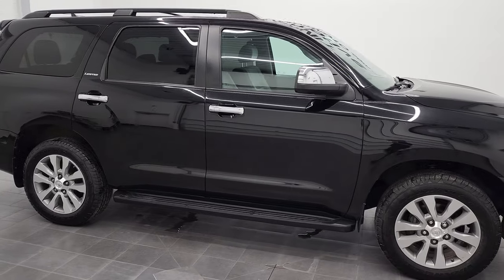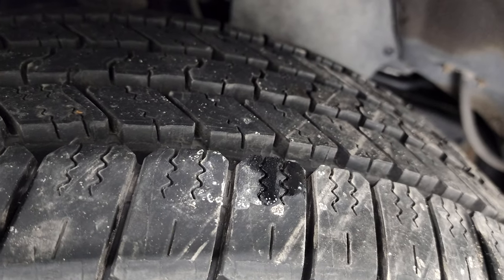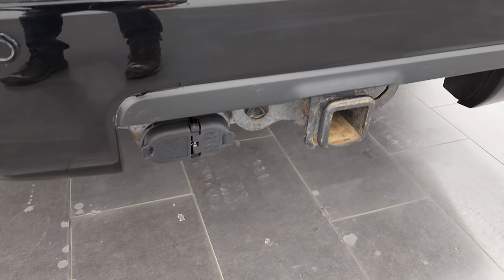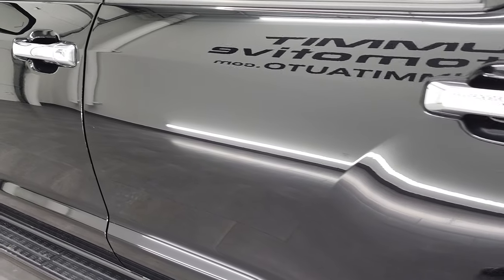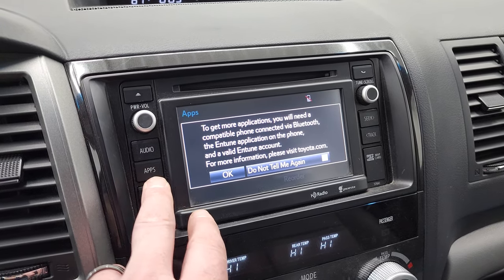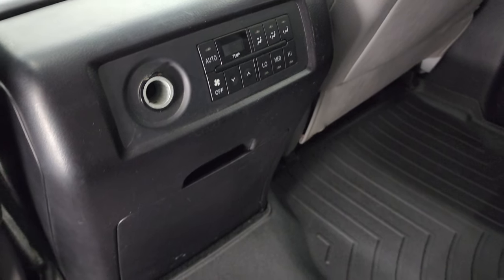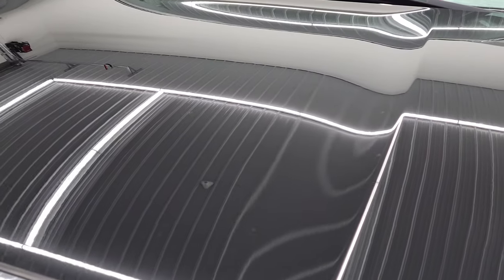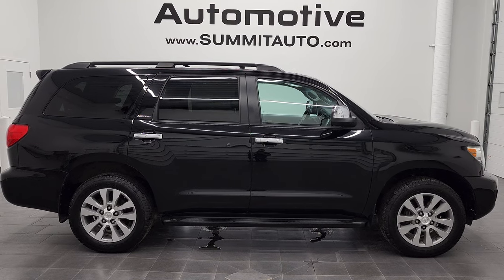4K 2014 TOYOTA SEQUOIA LIMITED 8 PASSENGER WALKAROUND OVERVIEW REVIEW 12576Z SOLD!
This 2014 TOYOTA SEQUOIA LIMITED 8 PASSENGER IN BLACK CLEARCOAT FOR SALE IN FOND DU LAC OSHKOSH WISCONSIN 54935 is the vehicle we did walk around review of today.

Thank you for checking out this video of this 2014 TOYOTA SEQUOIA LIMITED 8 PASSENGER IN BLACK CLEARCOAT FOR SALE IN FOND DU LAC OSHKOSH WISCONSIN 54935

STOCK: 12576Z
PRICE: $33,995
MILES: 70,647
MAKE: TOYOTA
MODEL: SEQUOIA
VIN: 5TDJY5G12ES109170
LOCATION: FOND DU LAC OSHKOSH WISCONSIN, 54937 TRUCKS ON 41

CLEAN TITLE HISTORY! 5.7 Liter V8 DOHC Engine, 381 Horsepower, Limited Package, Automatic Transmission Center Console Shifter, Turn Dial 4x4 Four Wheel Drive 4WD, Factory GPS Navigation System, Power Sunroof Moonroof Sun Roof Moon Roof, Reverse Backup Camera Rearview Camera, Dual Power Heated Seats, Bucket Seats, 2nd Row Bench Seating, 3rd Row Seats Bench Seating, Eight Passenger 8, Power Fold Flat Third Row Seats, Full Towing Package with Receiver Trailer Hitch, Wiring and Transmission Cooler Tow Package, Heated Power Fold-in Power Mirrors with Built-in Directional Signals, Electronic Stability Control Traction Control ESC, Roll Stability Control Assist, Cooper Adventurer H/T 275/55 R20 Tires, 20 Inch Rims Premium Wheels, Painted and Polished Aluminum Rims Premium Wheels, Four Wheel Disc Brakes, Factory Running Boards, Fog Lights, Roof Rack Luggage Rack, Sonar with Front and Rear Bumper Sensors, Chrome Trimmed Mirrors, AM / FM Radio Tuner, Sirius/XM Satellite Radio Capabilities Sirius / XM, CD Player, JBL Premium Audio Sound System, Auxiliary MP3 Jack Portable Audio Connection, USB Jack Portable Audio Connection, Keyless Entry System, Power Raise and Close Rear Gate, Power Slide Down Rear Window, Rear Window Defroster, Adjustable Height Seatbelts, Driver and Passenger Front Air Bags, L.A.T.C.H. Child Safety System, Side Curtain Air Bags SRS Safety Restraint System, 2nd Row Power Windows, Multi-Function Steering Wheel Controls, Homelink System with Three Programmable Buttons for Garage Doors, Lighting Systems & Security Systems, Compass, Outside Temperature Display and Mileage Display, Dual Multi-Zone Climate Control , Rear Air Controls, Air Conditioning AC, Cruise Control, Power Locks, Power Windows, Automatic Headlights Autolamp, Tilt/Telescope Steering Wheel, Side Rear Window Shades, Side Window Antenna, Black, CLEAN AUTOCHECK! Very very clean inside and out! This is one of the sharpest 2014 Toyota Sequoia suvs we have ever had on our lot! Make your move before this super clean 4wd is gone!

STOCK: 12576Z
PRICE: $33,995
MILES: 70,647
MAKE: TOYOTA
MODEL: SEQUOIA
VIN: 5TDJY5G12ES109170